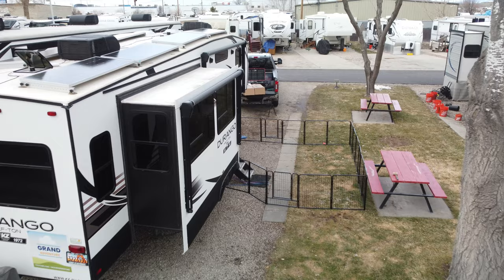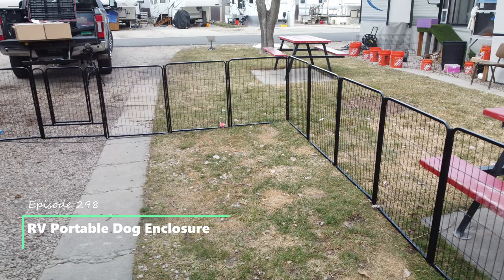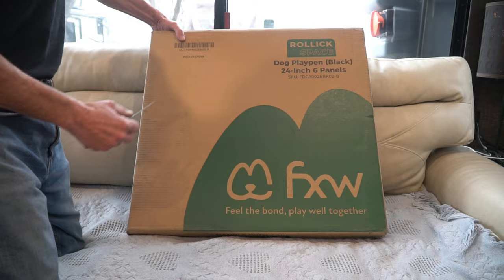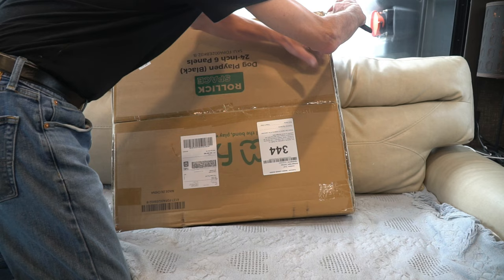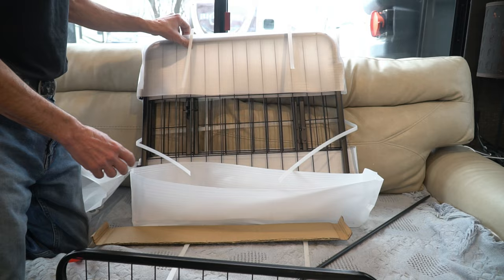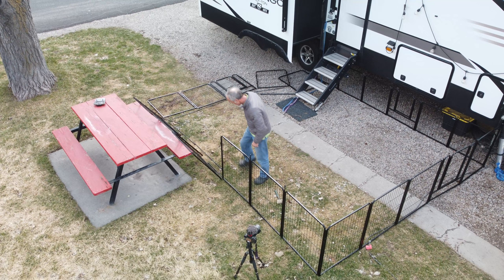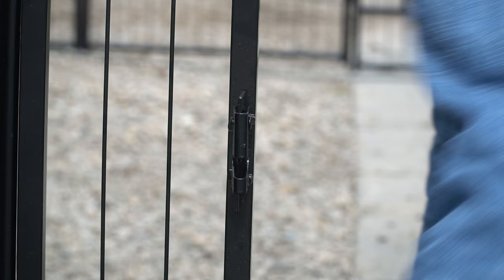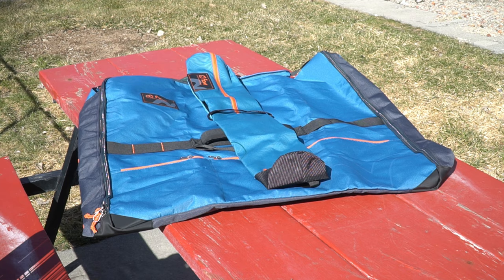Ep. 298: RV Portable Dog Enclosure | pet travel FXW Rollick playpen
Roughly two-thirds of RV travelers travel with their pets. If you're like us, your pet is another member of your family, and we'd do almost anything to keep our Labrador Retriever Zoe happy. In this week's Grand Adventure we're trying out a portable dog enclosure from @fxwofficial9110 , the FXW Rollick Space Playpen, that's perfect for your pet's RV life.

Filmed: March 10-14, 2023

CHAPTERS

0:00 Intro
0:45 What is Grand Adventure?
1:25 Why a dog enclosure?
2:08 The FXW Rollick Space Dog Playpen
3:29 Choosing panel size
4:10 Setting up the dog enclosure
4:44 The gates
5:00 Transporting the dog enclosure
5:50 Using the FXW Rollick Space Dog Playpen
8:19 The Grand Adventure Shop on Amazon
9:06 Wrap-up

* Grand Adventure Shop on Amazon
* FXW Rollick Playpen
* FXW Storage Bag set
* FXW Easy Carry Straps
* FXW Stake Bag

CREDITS

ABOUT US

We're based in Salt Lake City, Utah during the winter months, and invite you to come along as we travel all around the U.S. My wife Patricia and I, and dog Zoe are avid boondockers, so while you'll occasionally find us in RV parks or even dry campgrounds, we're usually camped in some of the most remote and beautiful spots that you could ever pull a travel trailer into. We've now transitioned from "long-timing" for six months a year, to living and traveling in our RV full-time.

M4SSYVOLLXRE7AYU